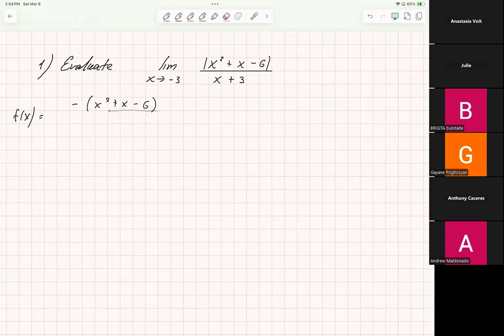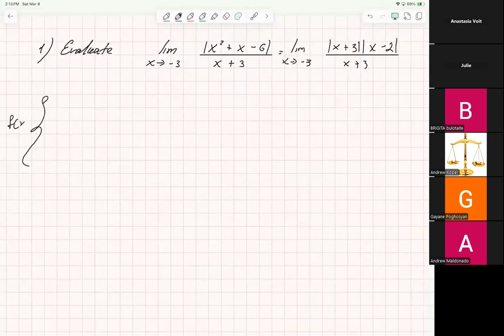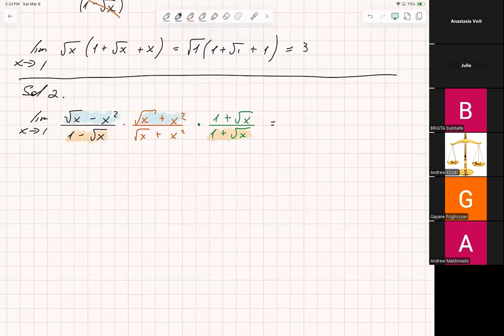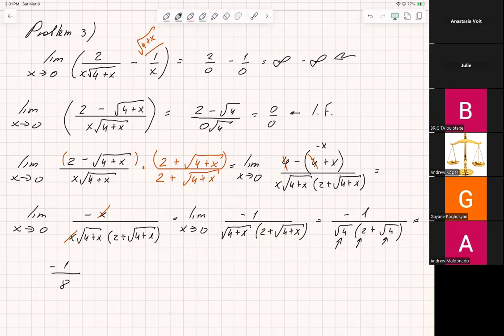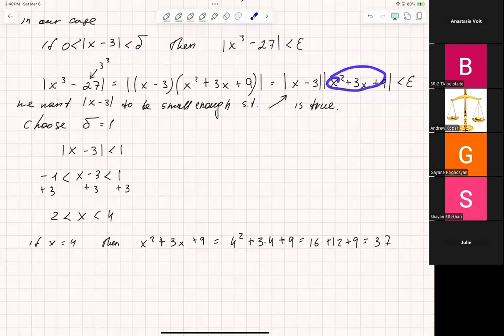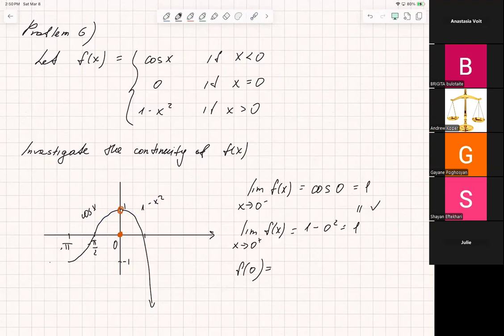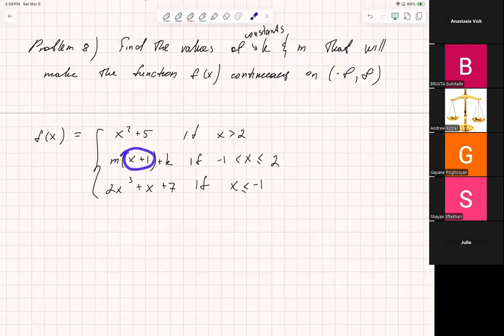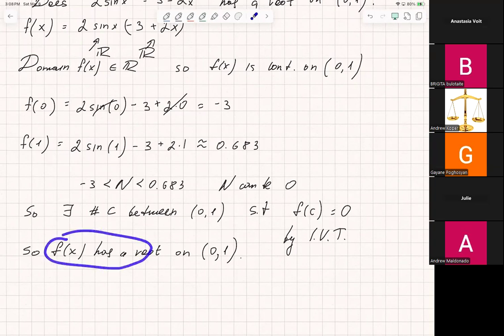Saturday Afternoon Session Math 103E Sample Exam 1